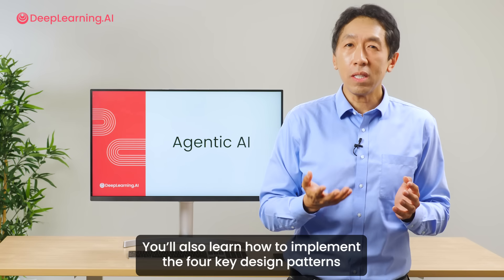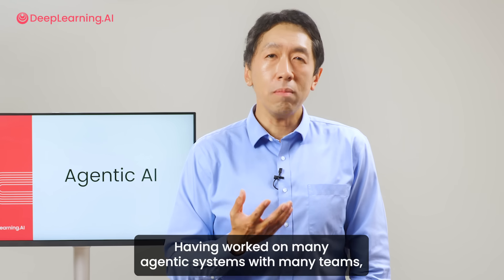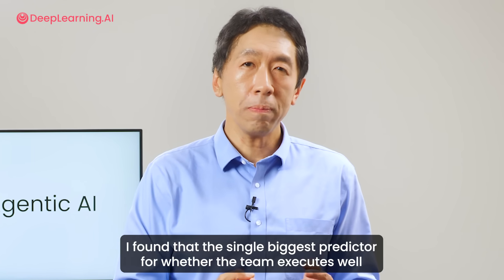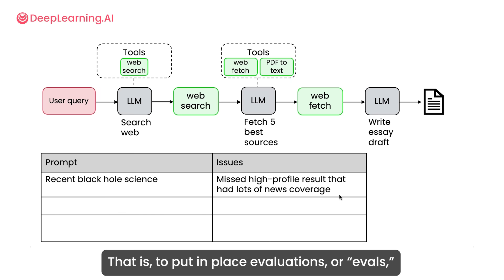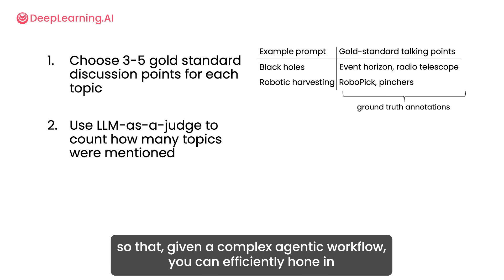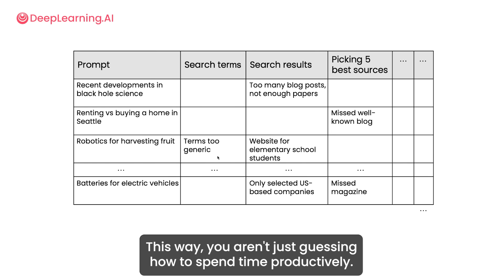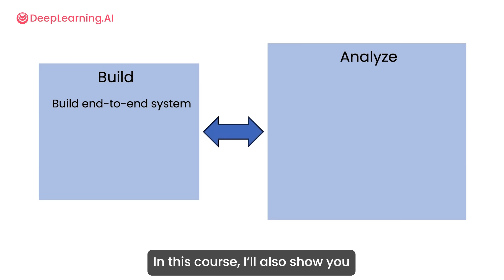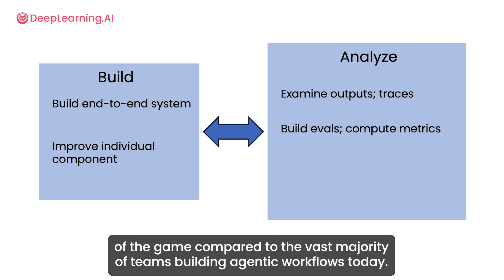Learn to build effective Agentic AI systems with Andrew Ng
Building effective Agentic AI systems is one of the most valuable skills in AI today.

Introducing Agentic AI, a new course from Andrew Ng, now available on DeepLearning.AI.

While most developers build AI that just responds to prompts, the most productive teams are building AI that executes multi-step workflows autonomously.

In this course, you'll learn how to build 4 key agentic workflows using raw Python so that you'll see how each step actually works.

Skills you’ll gain:

- Build agentic design patterns: reflection, tool use, planning, and multi-agent workflows
- Integrate AI with external tools: databases, APIs, web search, and code execution
- Evaluate and optimize AI systems: performance metrics, error analysis, and production deployment

Build everything from scratch in Python—no frameworks, no black boxes.

Agentic AI is available exclusively on DeepLearning.AI. With a Pro membership you get access to quizzes, code labs, and Professional Certifications along with early access to our available catalog of advanced AI courses.